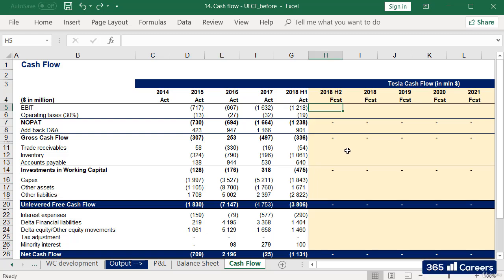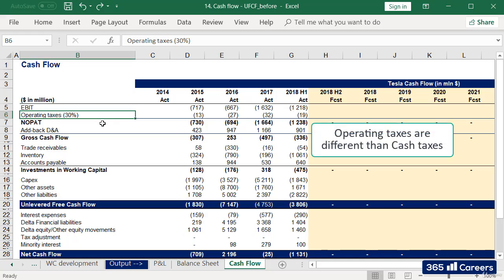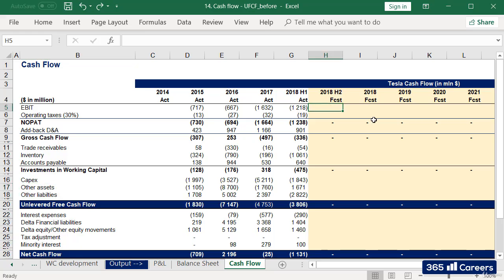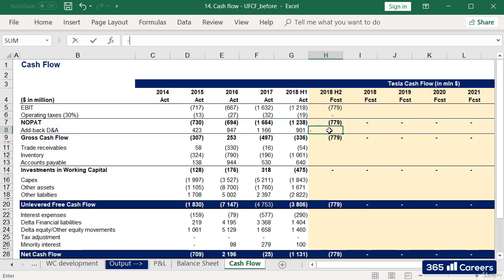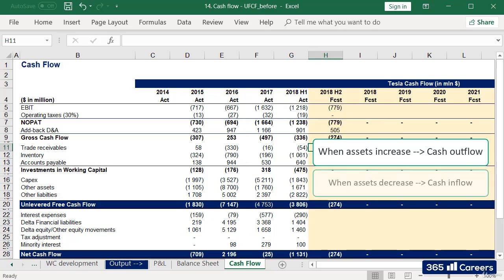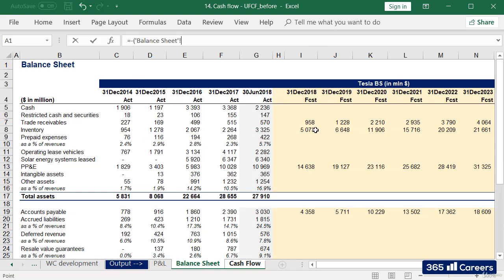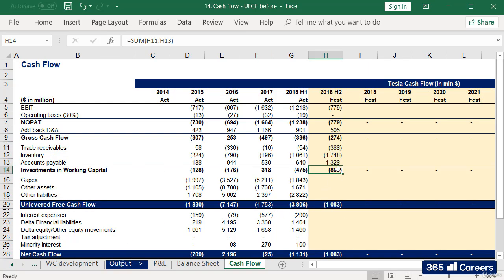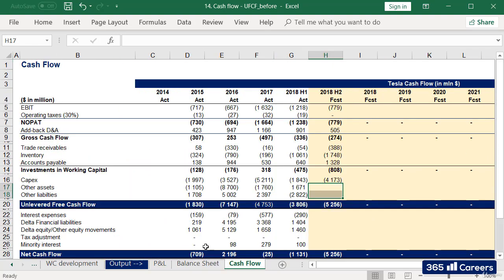Lesson 263 Forecasting Unlevered Free Cash Flow